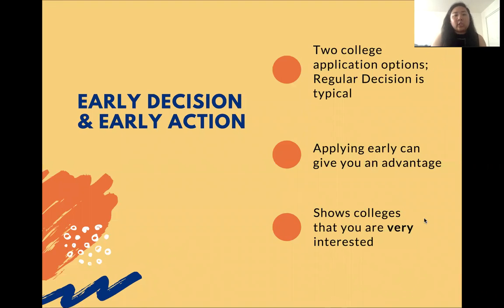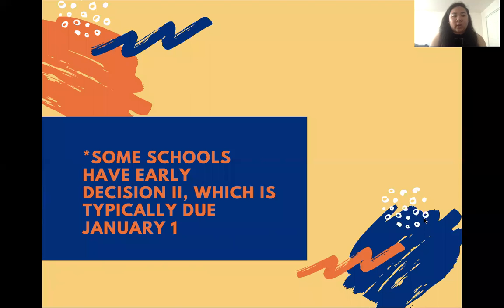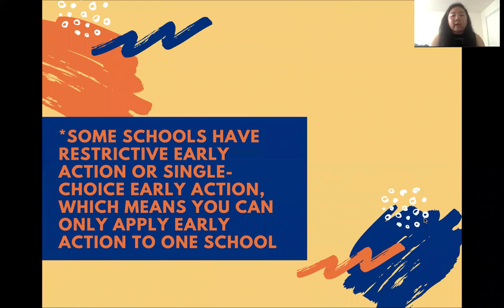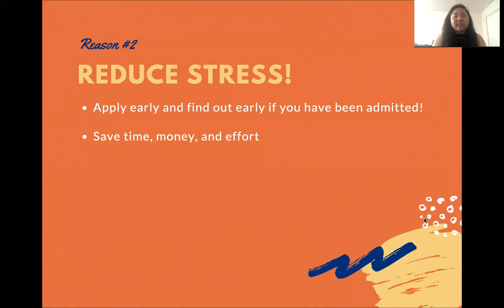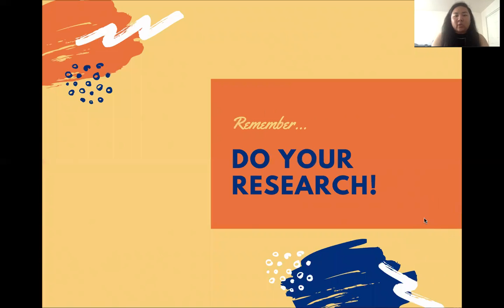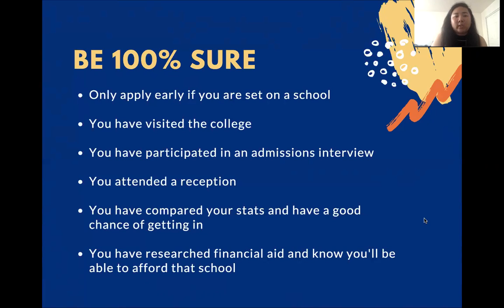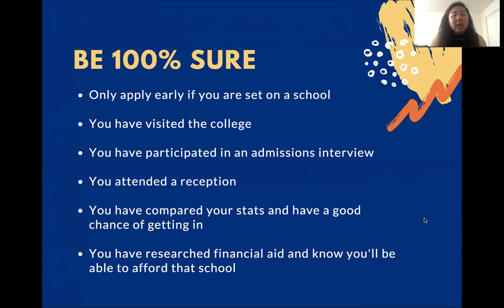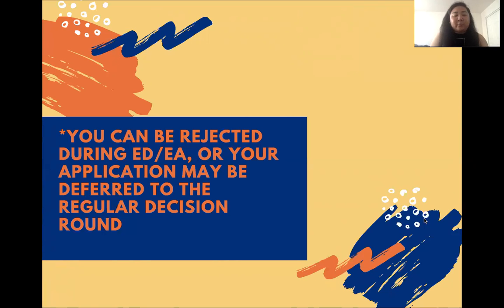[SRA Hub Webinar] Early Decision & Early Action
Recorded on October 2, 2018. In this webinar, we go over the basics of early decision & early action, as well as the differences between them and the benefits of applying early! Note that watching a recorded webinar does NOT count for credit for SRA or high schools. To watch a live webinar, log on to the Students Rising Above Hub at sracollege2careers.org. The SRA Hub is a college and career advising resource available to high school and college students to support them to and through college and into the workforce.